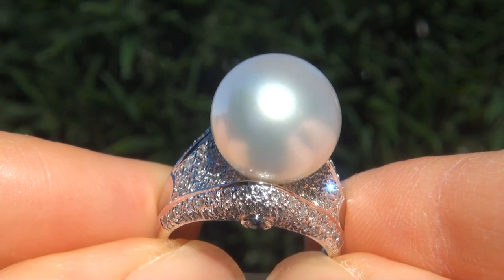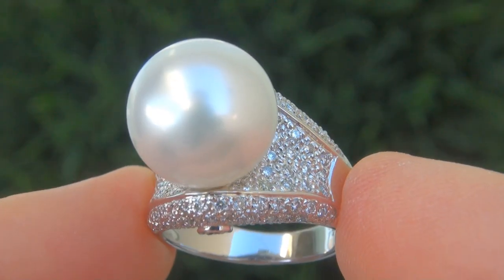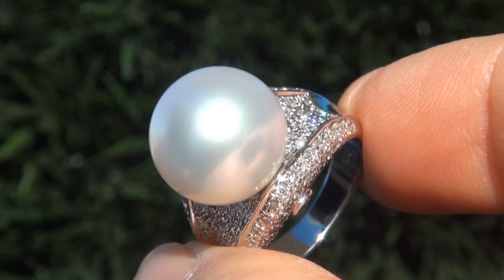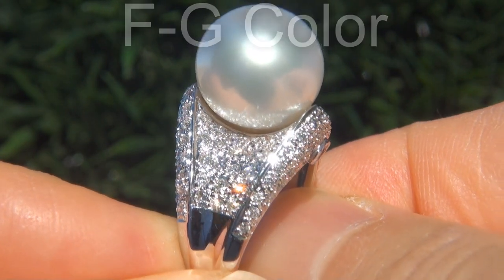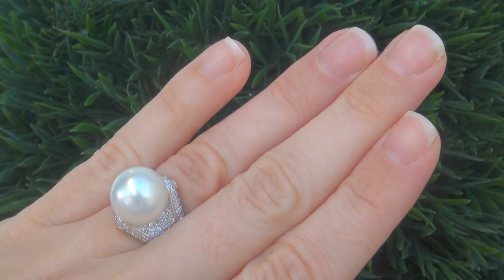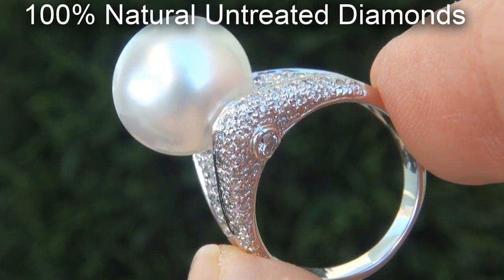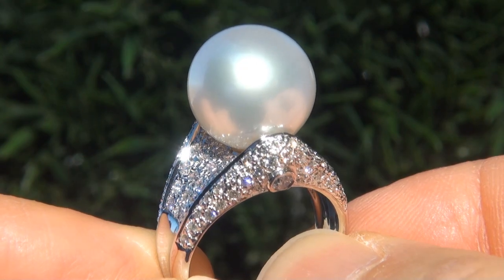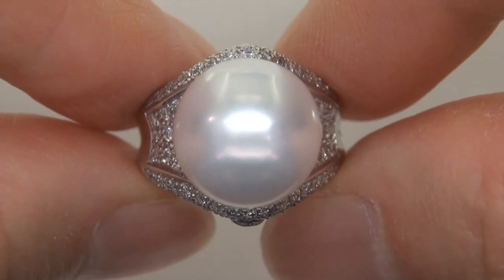Natural UNTREATED Tahitian Pearl & Diamond Ring C692